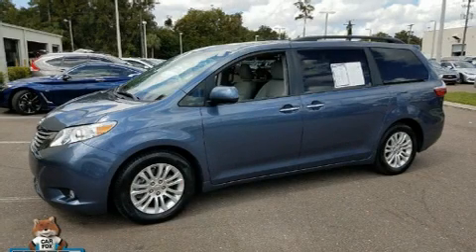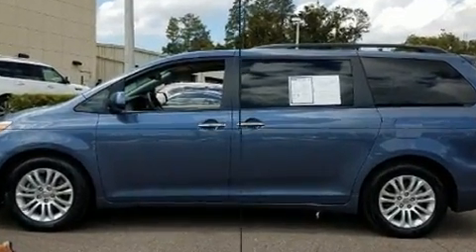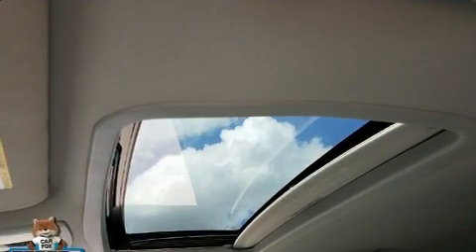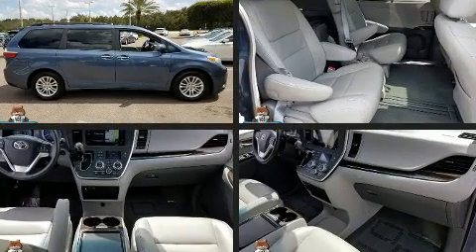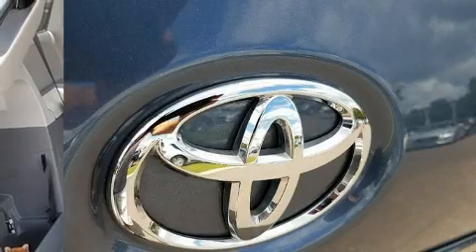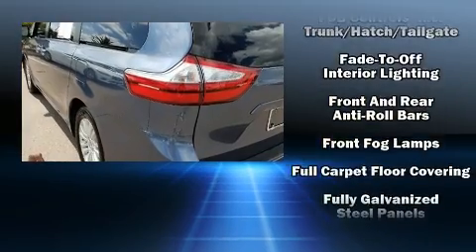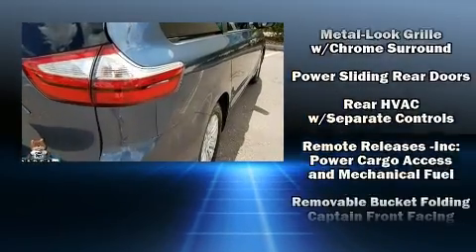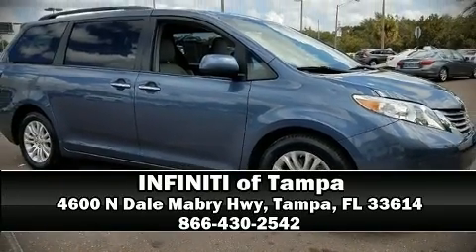2015 Toyota Sienna XLE in Tampa, FL 33614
4600 N Dale Mabry Hwy

Climb inside the 2015 Toyota Sienna. Smooth gearshifts are achieved thanks to the refined 6 cylinder engine, and for added security, dynamic Stability Control supplements the drivetrain. Toyota infused the interior with top shelf amenities, such as: leather upholstery, a built-in garage door transmitter, a power seat, an automatic dimming rear-view mirror, a blind spot monitoring system, a power liftgate, and the power moon roof opens up the cabin to the natural environment. Storage solutions are integrated throughout the interior, demonstrating thoughtful attention to detail. Third row seats expand the maximum passenger capacity to 8. Audio features include a CD player with MP3 capability, steering wheel mounted audio controls, and 6 speakers, enhancing the audio experience throughout the interior. Take assurance in side curtain airbags, providing head protection in the event of a severe collision. It also arrives with a Carfax history report, providing you peace of mind with detailed information. We pride ourselves in consistently exceeding our customer's expectations. Stop by our dealership or give us a call for more information.